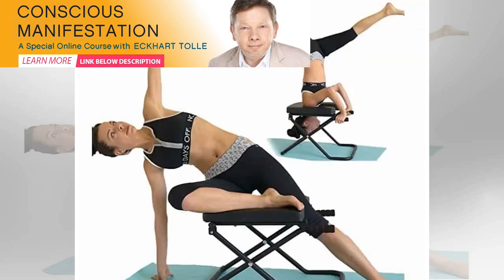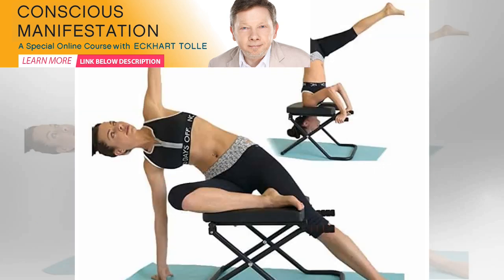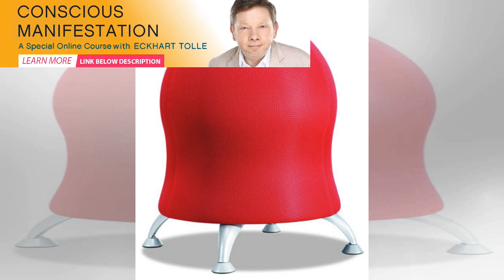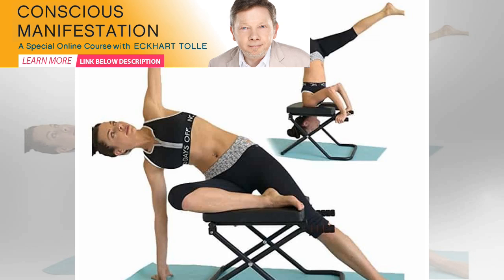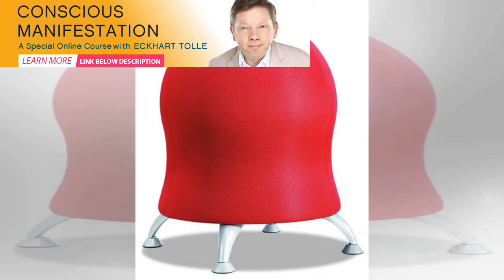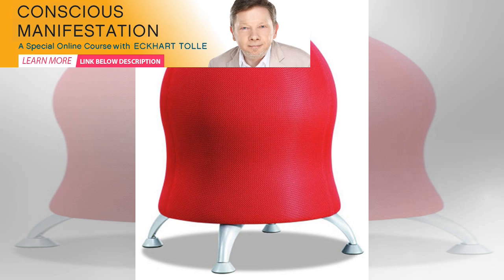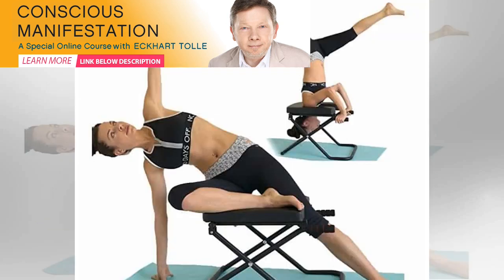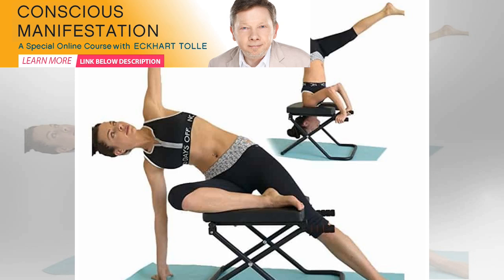Best Yoga Chairs To Buy In 2019 [Picked By Our Expert] | Spirione Girl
When you’re doing Virabhadrasana II in a yoga chair, you’ve literally got your pelvis rested right o...